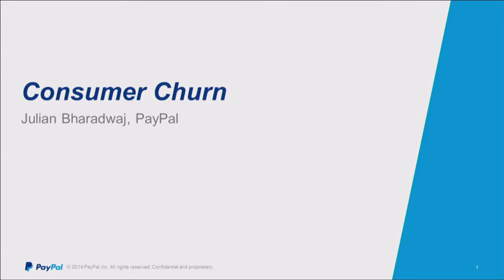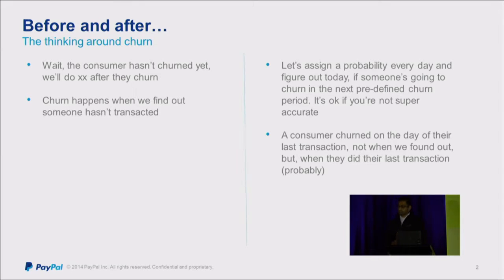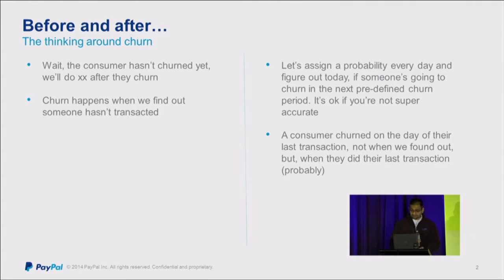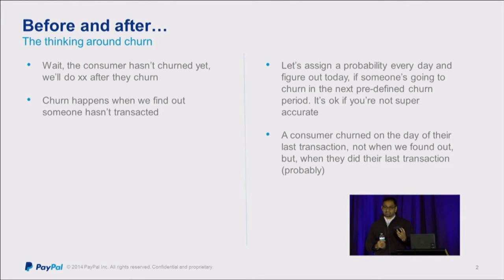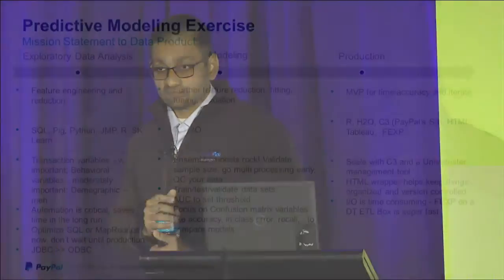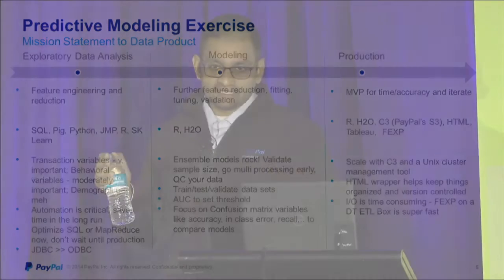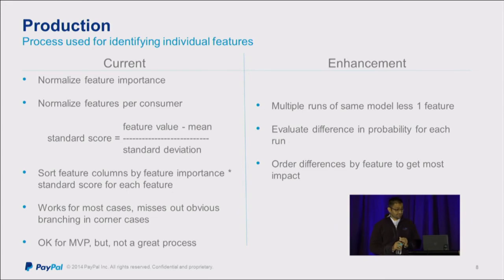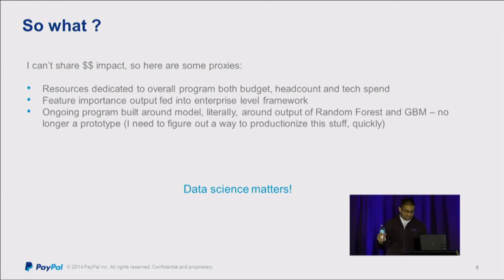Solving Customer Churn with Machine Learning - Julian Bharadwaj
H2O World 2015, Day 2 Join the Movement: open source machine learning software from H2O.ai, go to Github repository